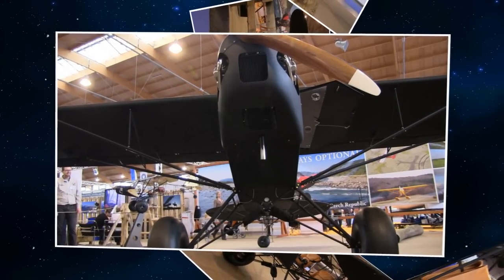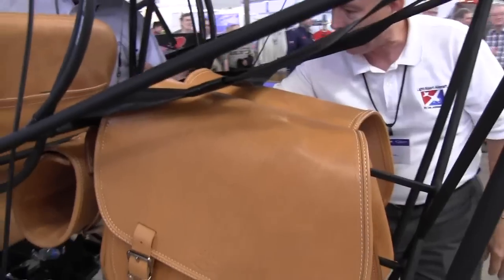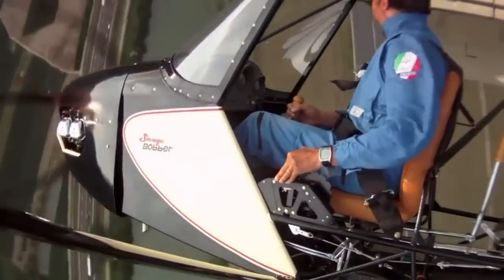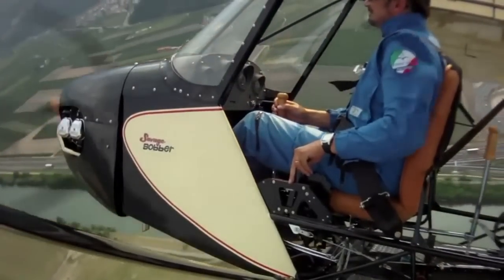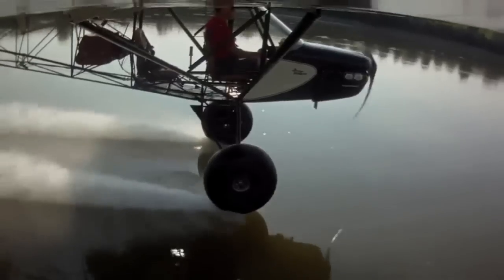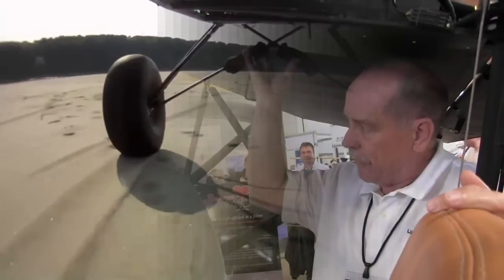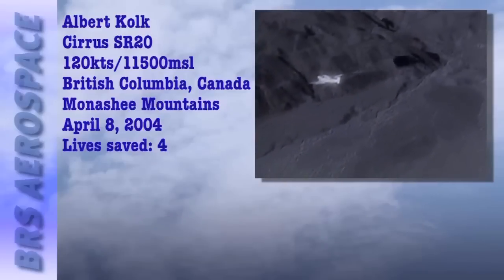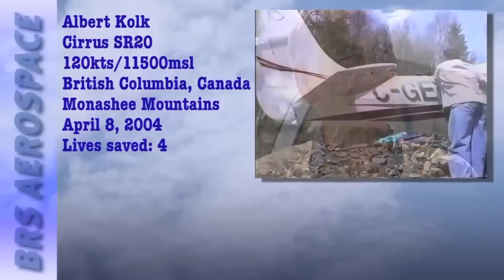Bobber, Savage Bobber light sport aircraft from icub.aero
- Bobber, Savage Bobber light sport aircraft from icub.aero. While at Aero in Friedrichshafen Germany Dan Johnson talks to Bill Canino of icub.aero about the Savage Bobber light sport aircraft. The Bobber can be customized much like a custom motorcycle with chrome, paint, and accessories.